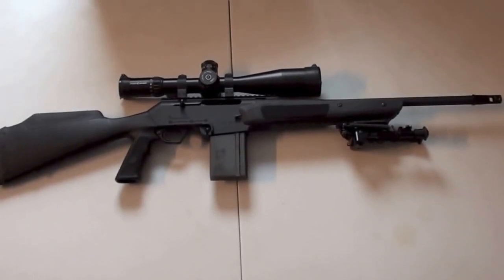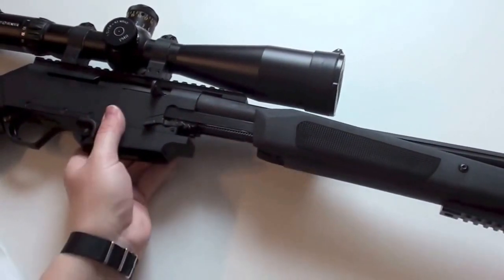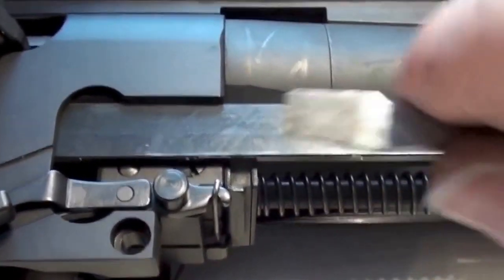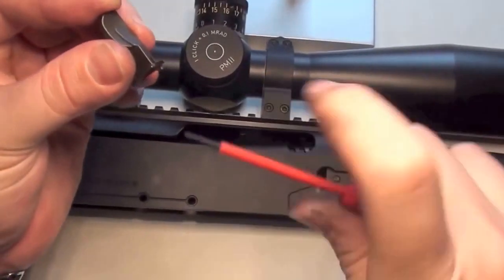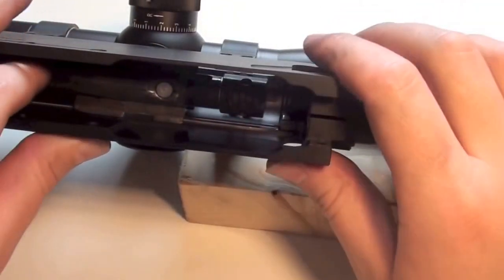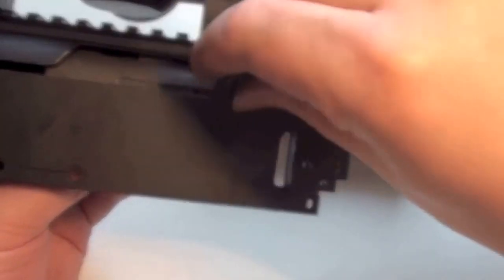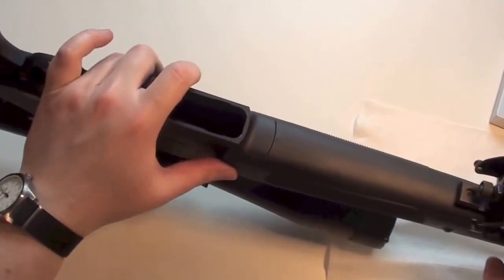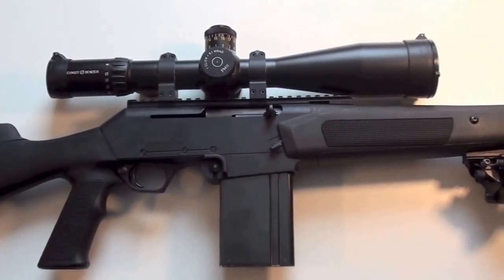FNAR Browning FN BAR Match semi auto 308win, detail strip, function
Browning FN BAR Match 308 win semi auto
detail strip, function
also known as FN FNAR